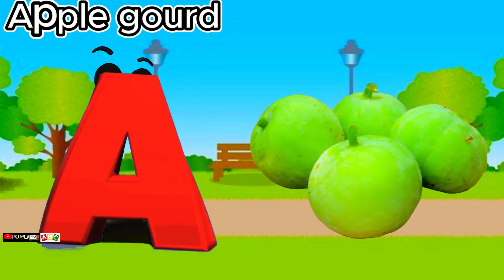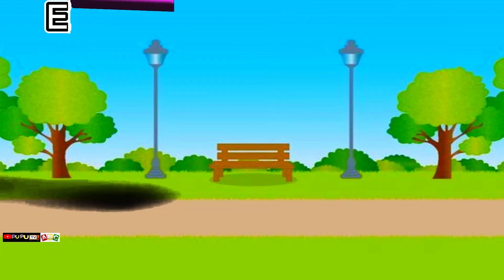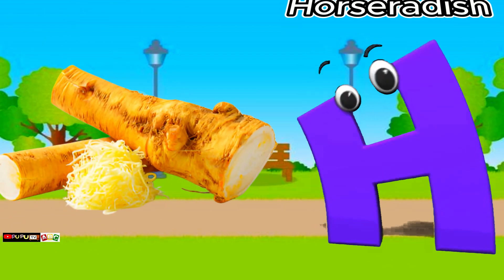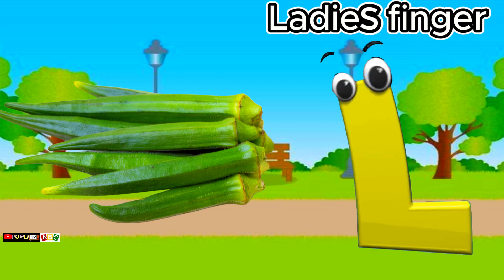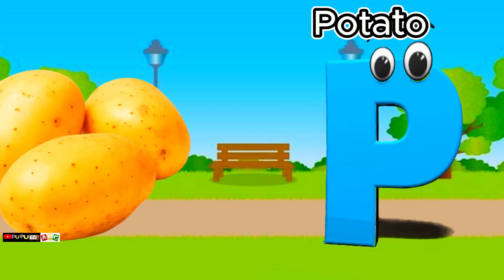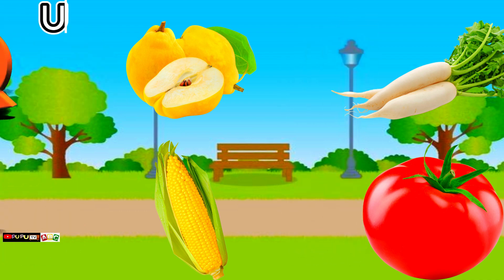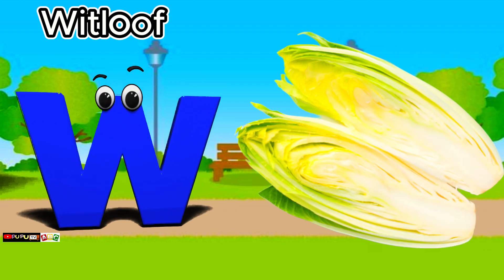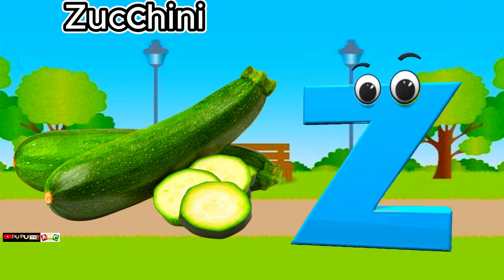Veg name song | Song for Kids | Abc Phonics Sounds | A for Apple | ABCD Phonic Songs